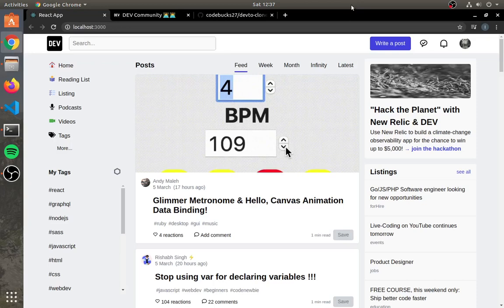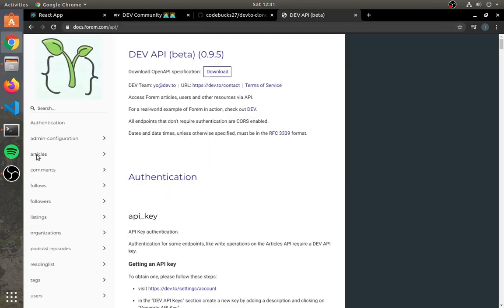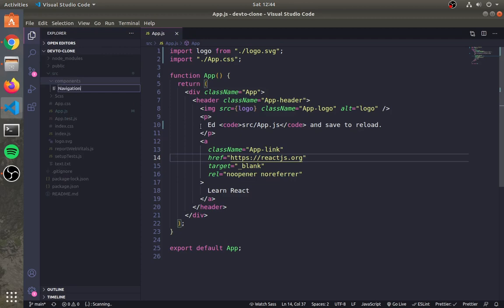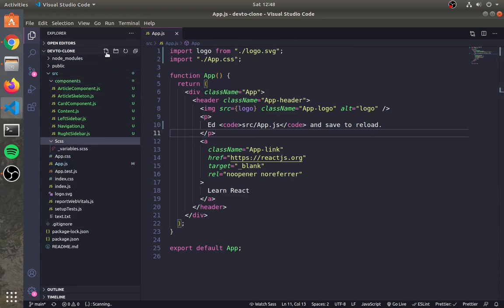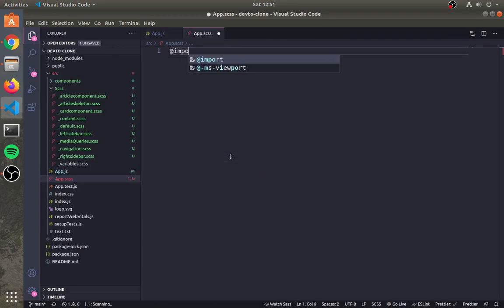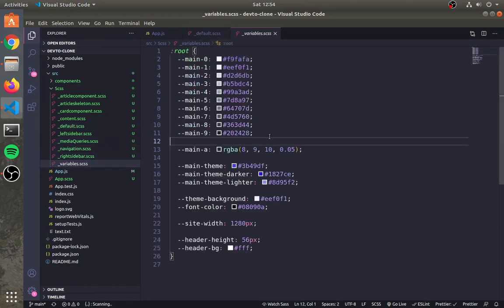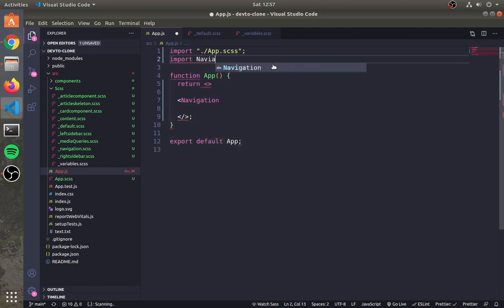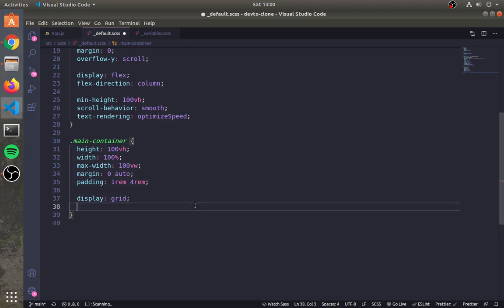Build Dev.to Clone in React JS | Part 1 (Installation & Setup)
Build awesome Dev.to clone in ReactJS.

Hey Guys,

In this video series, We're going to Dev.to clone in React JS.

Concepts That we're going to learn:
-- Setting Layout
-- Creating Hamburger Menu
-- Getting data from API
-- Creating Skeleton UI
-- Infinite Loading
-- Mobile Responsive
--React Hooks
--Sass styling
--Advanced Conditional Rendering

This is part 1 of the video series.

Watch all parts of this tutorial in order to understand so that you can build awesome projects on your own as per your requirements.

[𝐈 𝐬𝐭𝐫𝐨𝐧𝐠𝐥𝐲 𝐬𝐮𝐠𝐠𝐞𝐬𝐭 𝐲𝐨𝐮 𝐭𝐨 𝐰𝐫𝐢𝐭𝐞 𝐜𝐨𝐝𝐞 𝐚𝐥𝐨𝐧𝐠 𝐰𝐢𝐭𝐡 𝐦𝐞 𝐬𝐨 𝐲𝐨𝐮 𝐜𝐚𝐧 𝐥𝐞𝐚𝐫𝐧 𝐭𝐡𝐞 𝐟𝐥𝐨𝐰 𝐨𝐟 𝐜𝐫𝐞𝐚𝐭𝐢𝐧𝐠 𝐭𝐡𝐢𝐬]